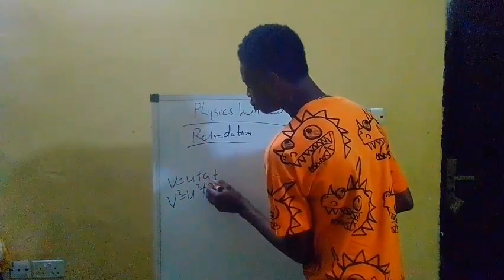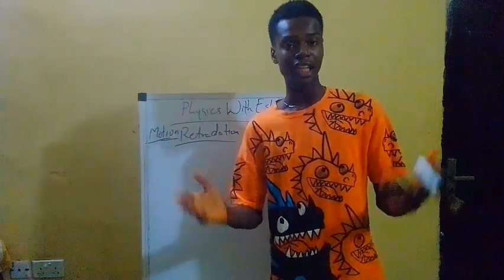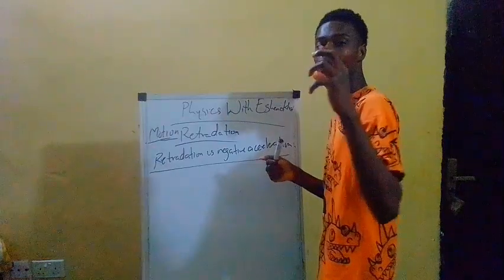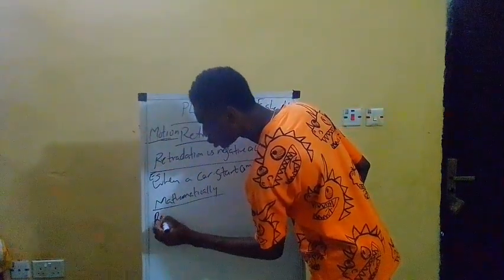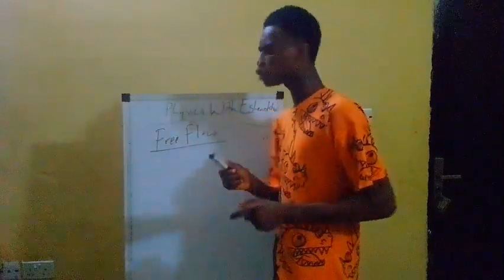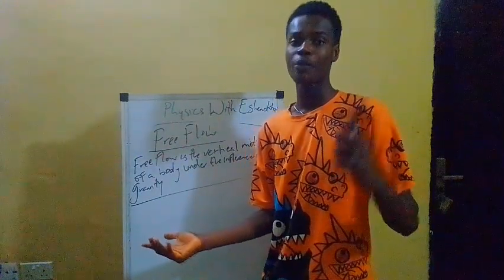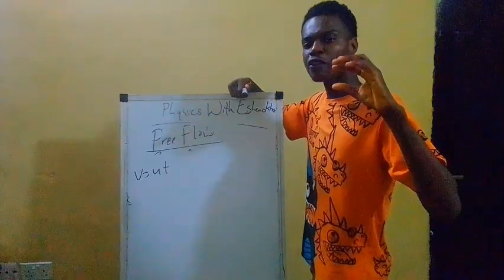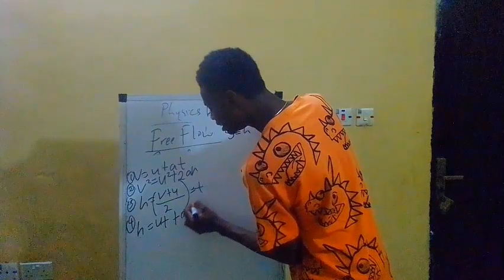Continuation of Motion